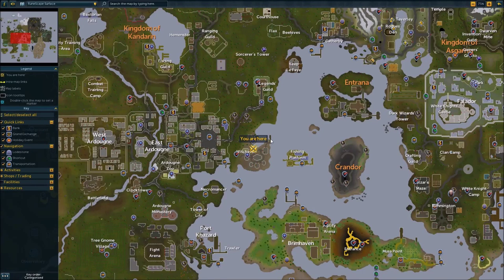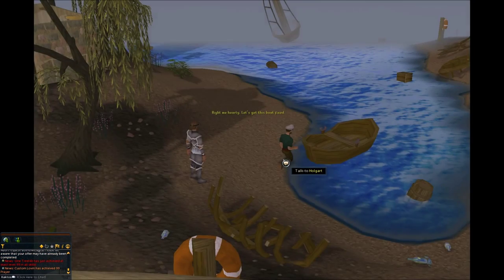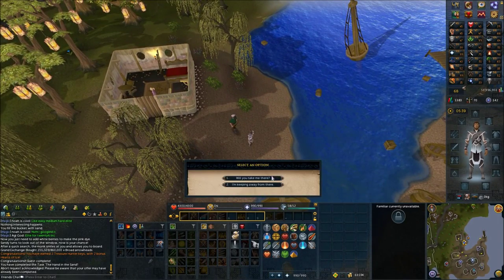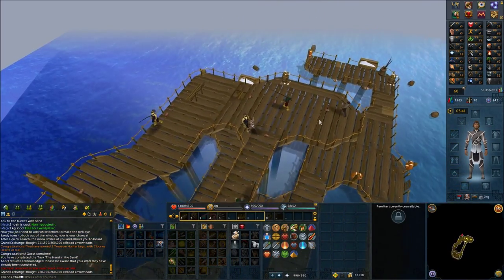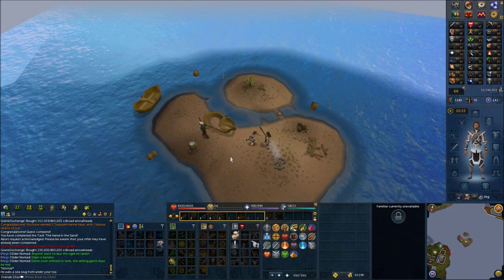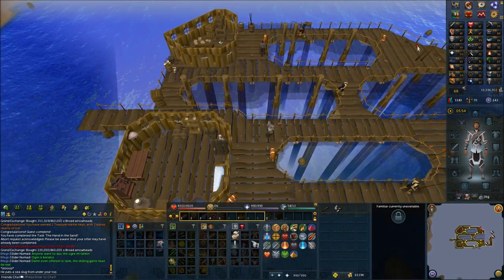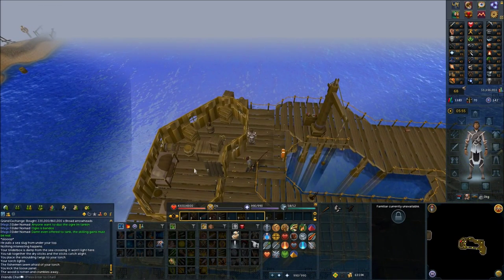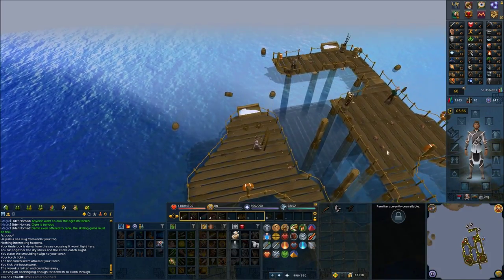Runescape - Sea Slug Quest Guide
Items Needed/Recommended:
1x Swamp Paste